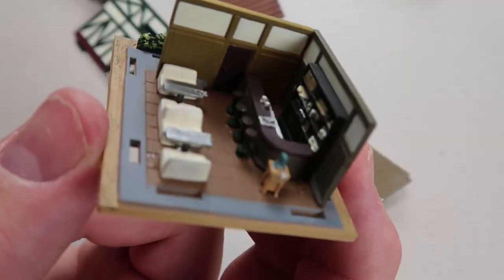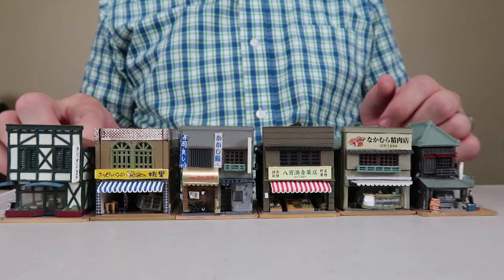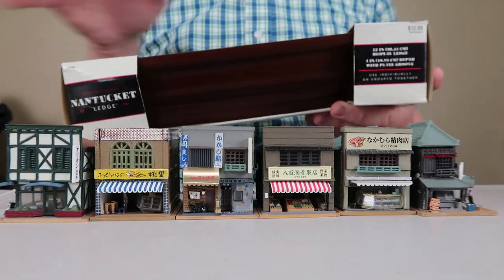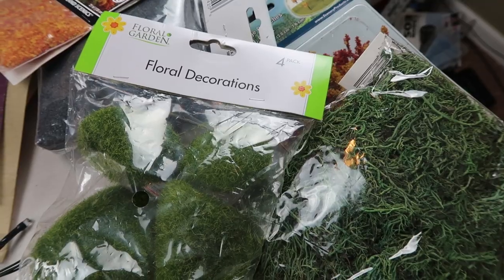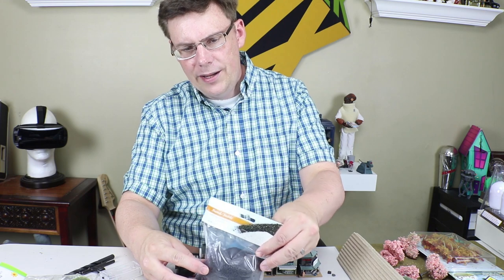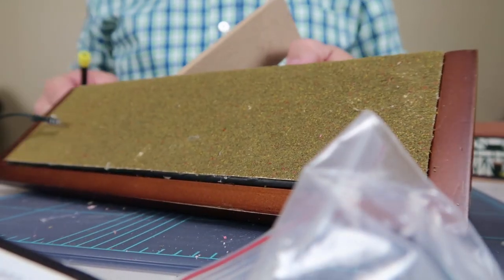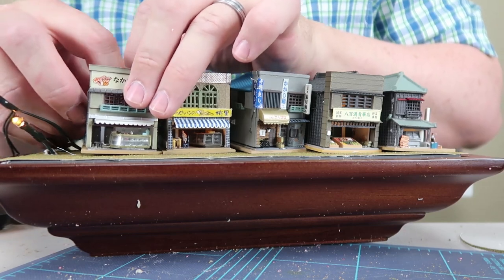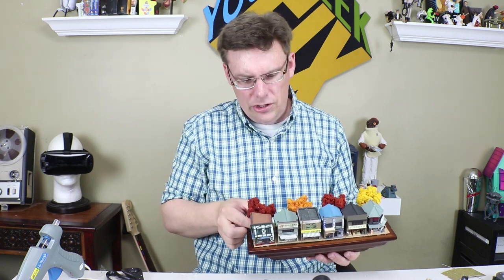Miniature Japanese Diorama Shelf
On this episode of Your Geek Fix, we use the tiny Japanese buildings we constructed in a previous episode to build an awesome diorama shelf, complete with grass, pavement, and trees.

The items we opened are listed below with links to find them.

TOMYTEC Building Collection 130-2 Fish Store, Greengrocer, Tea Room

TOMYTEC Building Collection Bakery, Meat Market, Sushi Bar

We used a NANTUCKET LEDGE shelf.

Beautiful World - Drew Banga

Clear Eyes - Silent Partner

Turn Up, Let's Go - Jeremy Blake